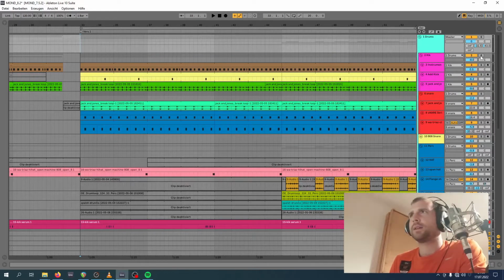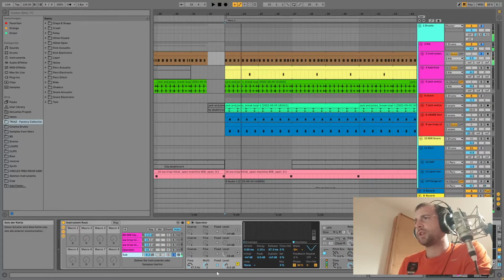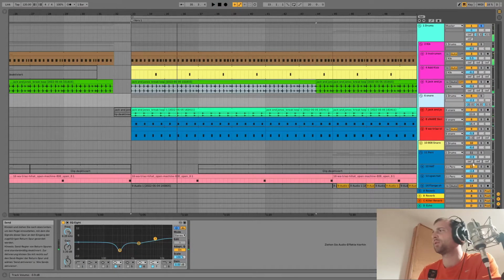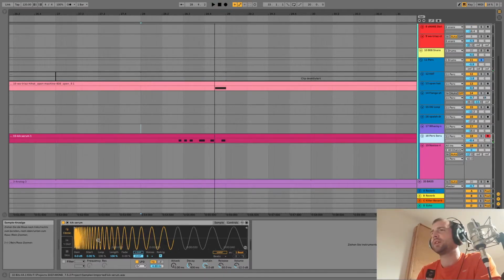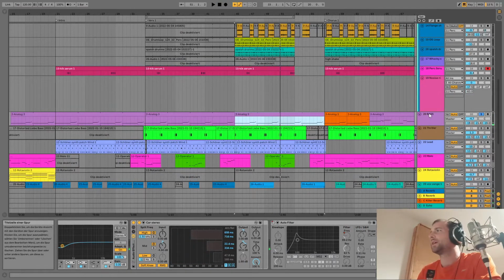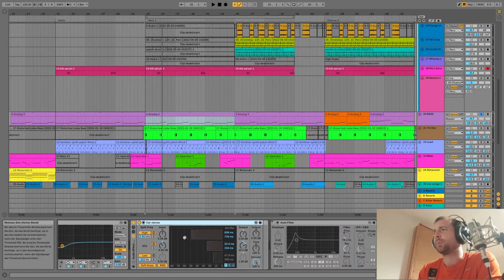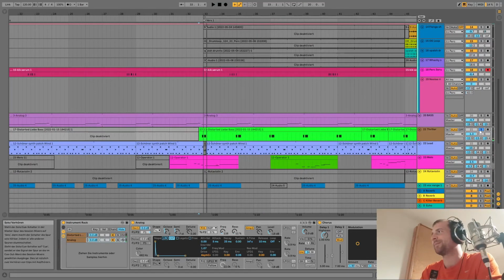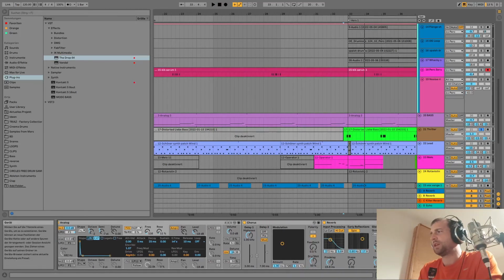Call of Beauty - Mond (Melodic House) Track walkthrough tutorial Part 1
Hi this is an overview with some infos about the track, its production, mix and philosophy.
Here you can listen to the whole song